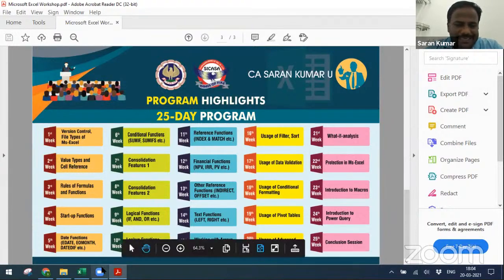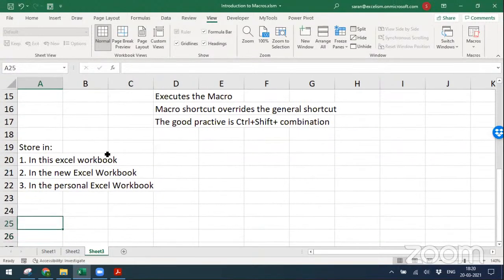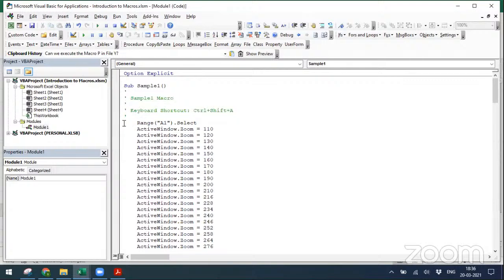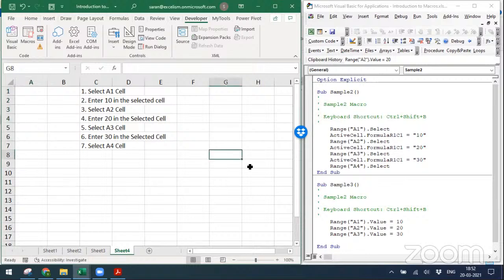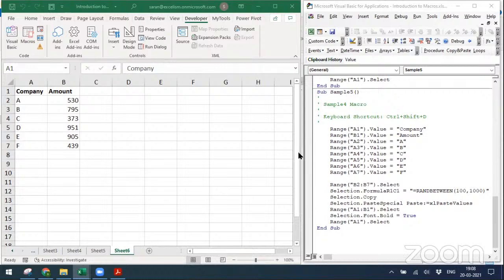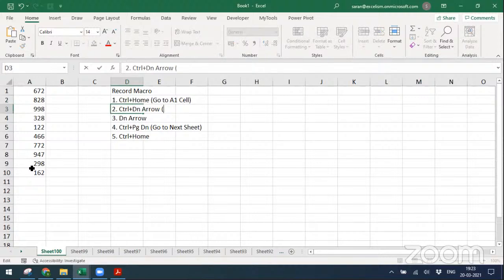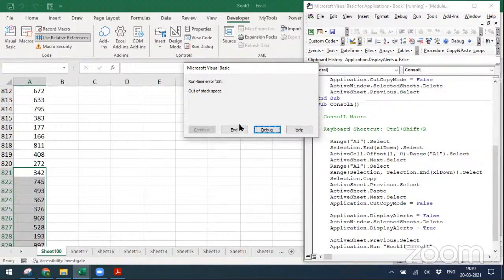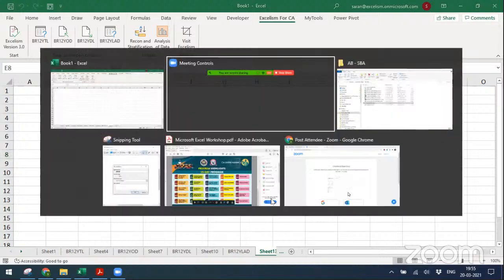WORKSHOP ON MS-EXCEL - Part 23